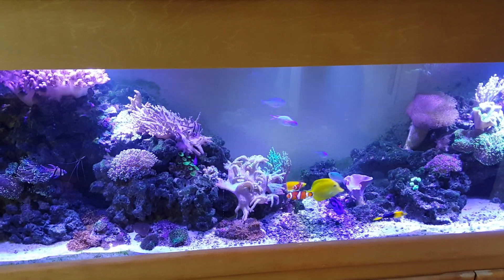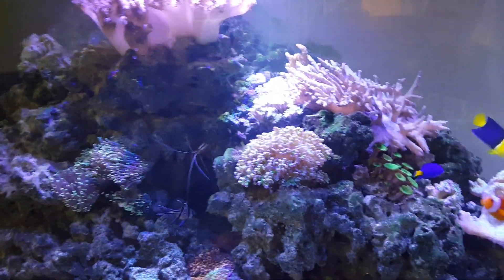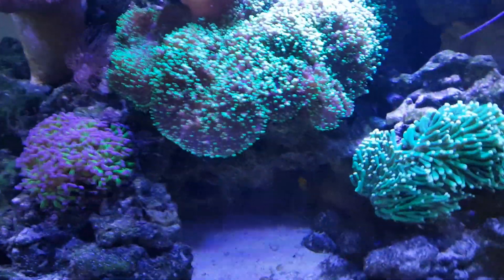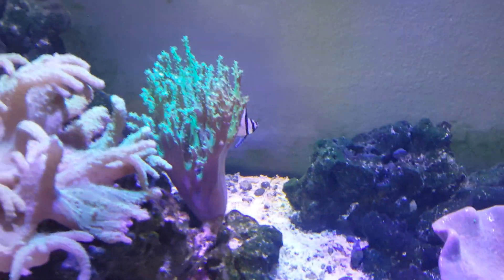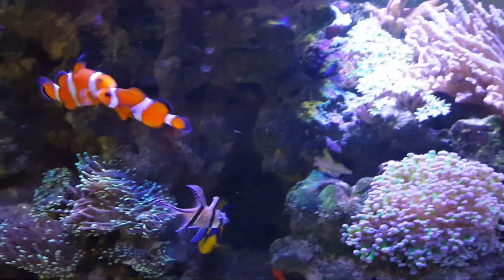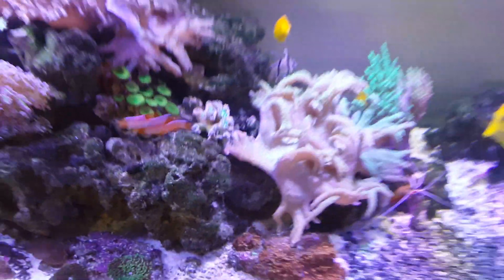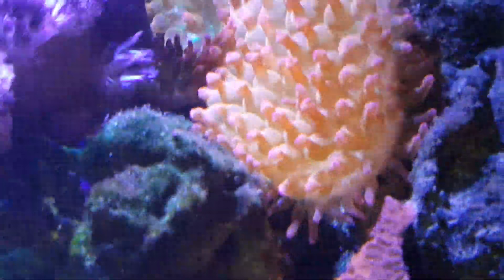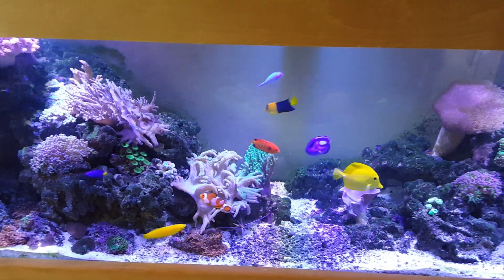Reef Tank without a skimmer 14 month update.